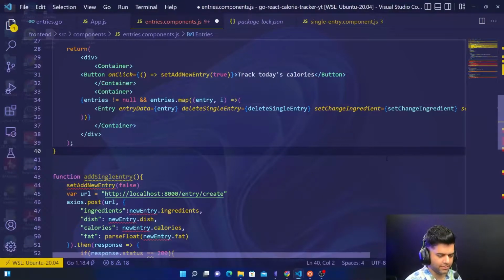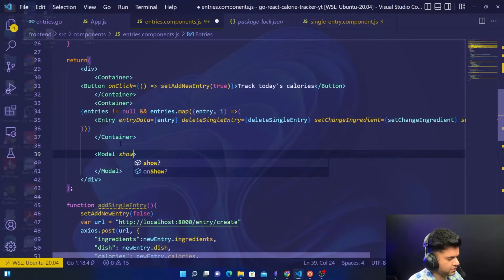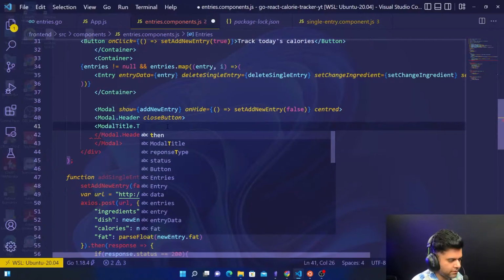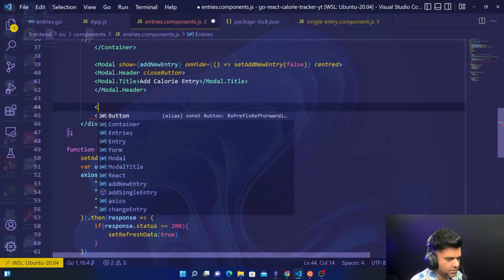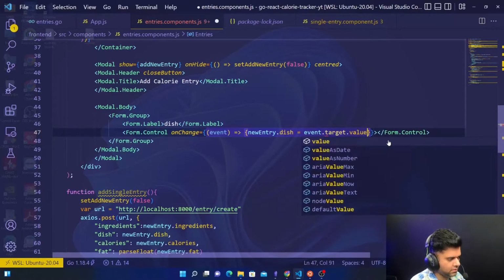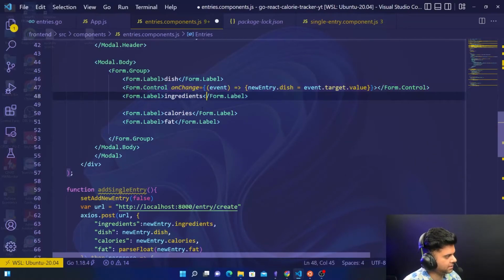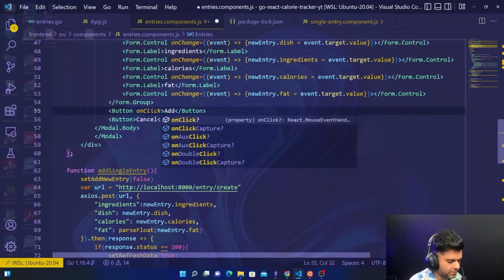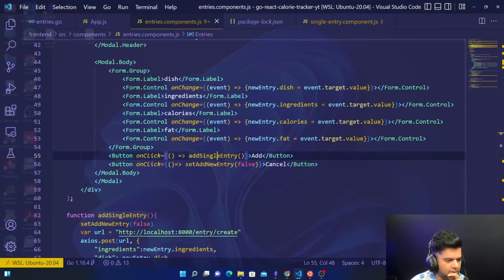Calorie Tracker App - React with GO (Fullstack), Part - 10